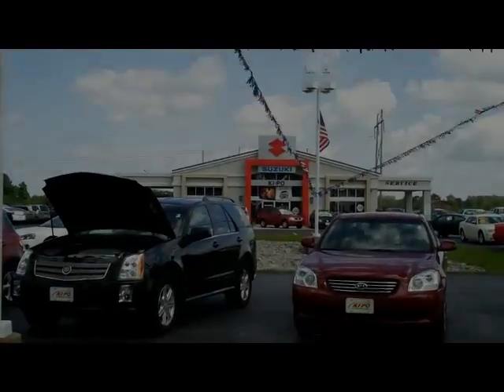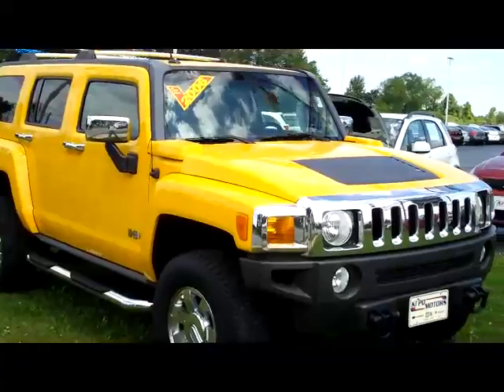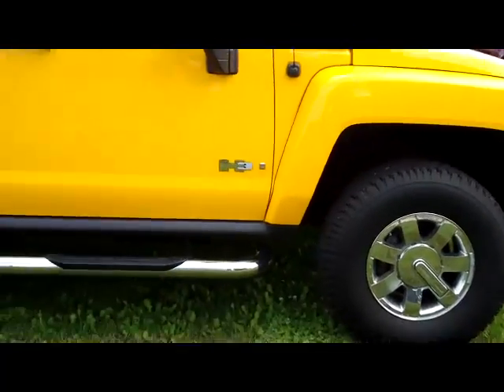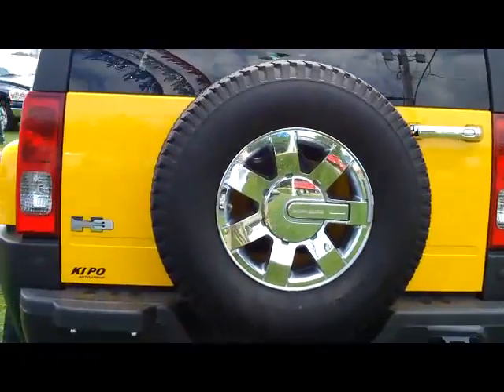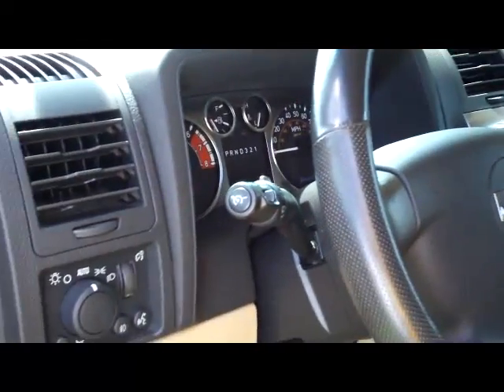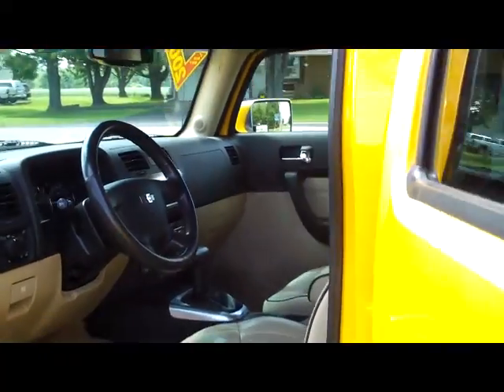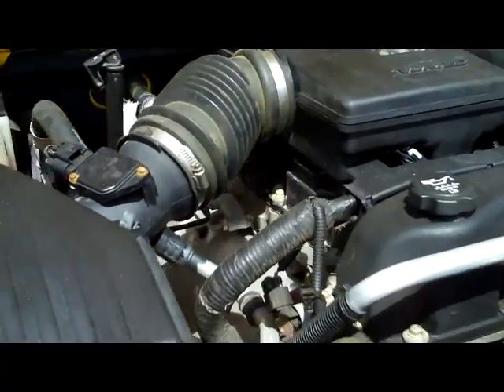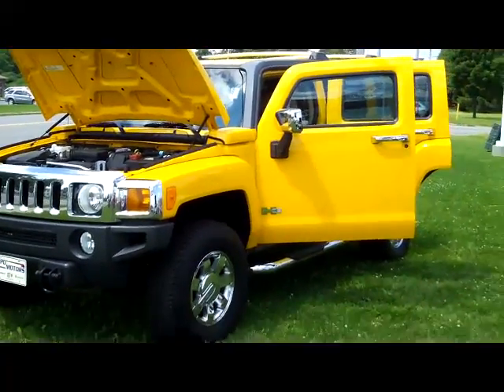2006 Hummer H3: KIPO Cars Lockport NY Buffalo NY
Take a look at this perfect 2006 Hummer H3 with only 39,000 miles at Kipo Motors Suzuki. Check out all of our pre-owned inventory

Come into our dealership and take a test drive today. We are located at 5967 Robinson Rd. in Lockport, NY.